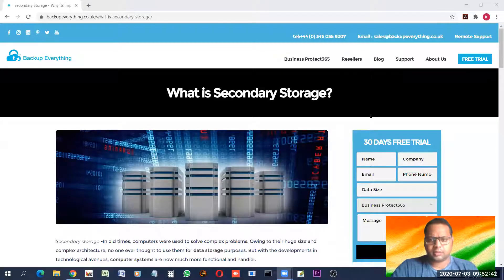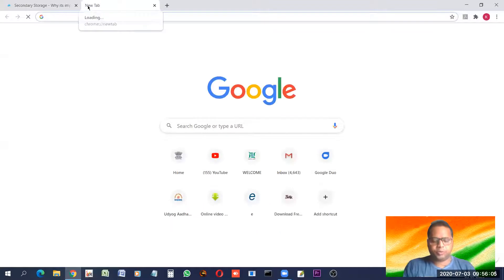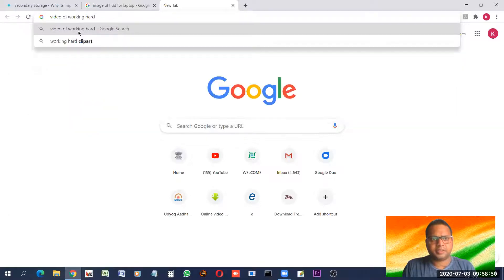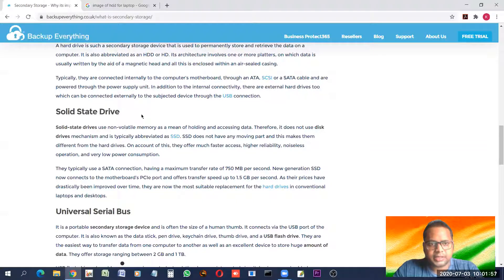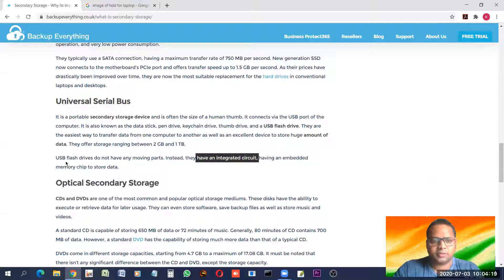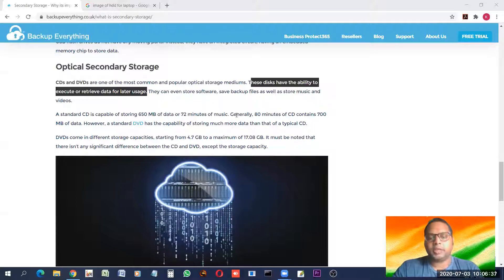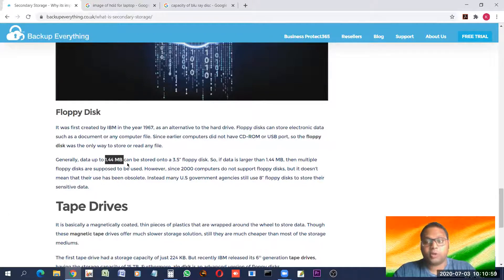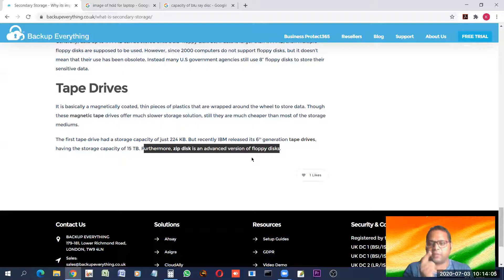7 2 4 4 Secondary Storage Overview